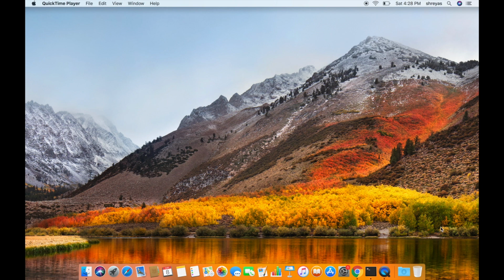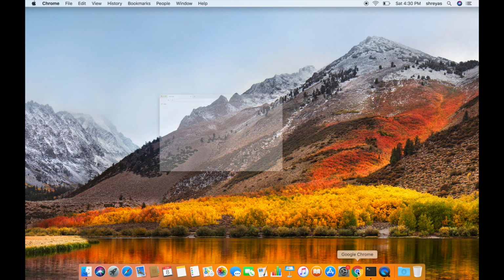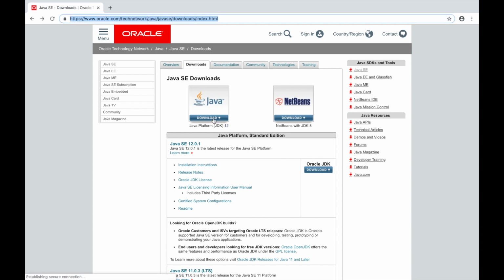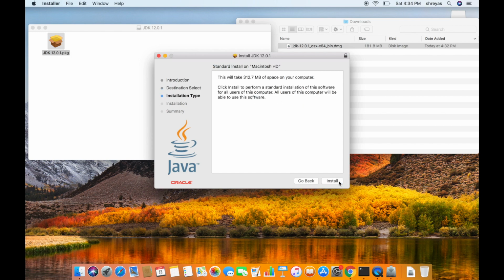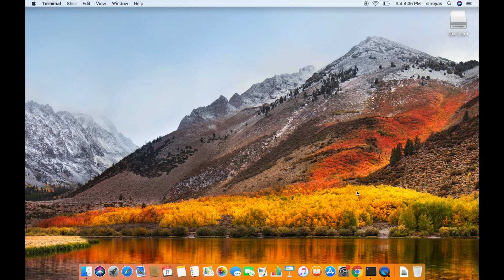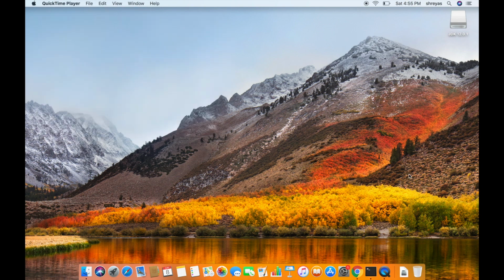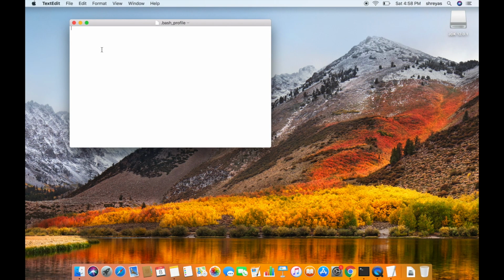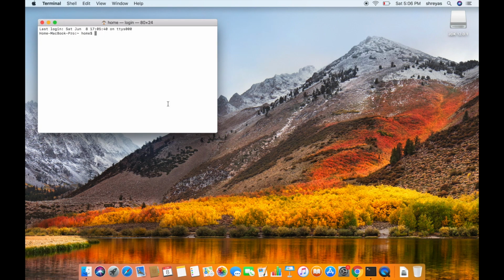How to Install Java on Mac OS X | 2020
How to install Java JDK (Java Development kit 12) on Mac OS. Download and install Java on Mac OS X. We will also update the JAVA_HOME environment variable needed for development.

ADDITIONAL IMPORTANT STEP!!!
After saving the Bash profile file, please open terminal and type "source ~/.bash_profile" without the quotes. After that echo $JAVA_HOME and it should work.

Enter the following in the .bash_profile file to update the JAVA_HOME environment variable :
export JAVA_HOME=$(/usr/libexec/java_home)